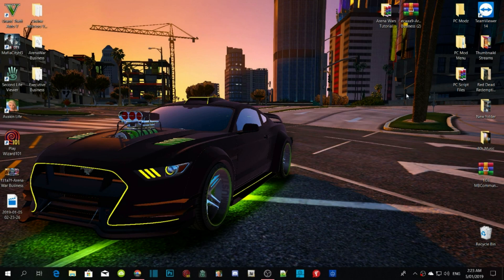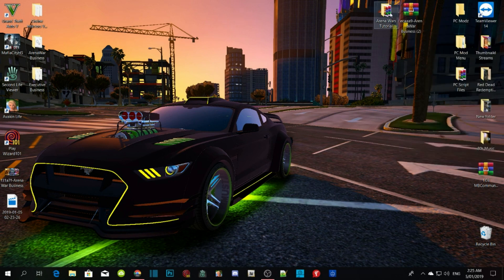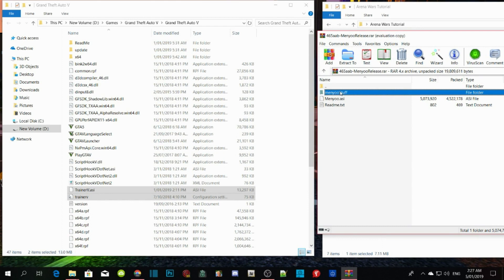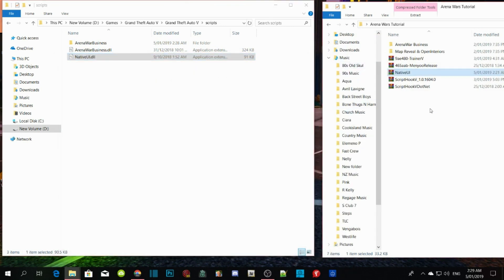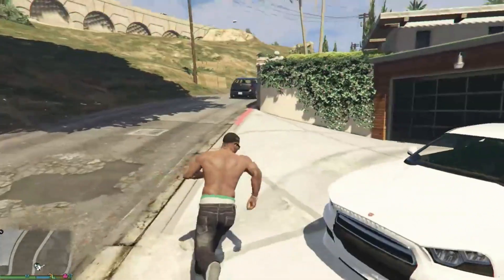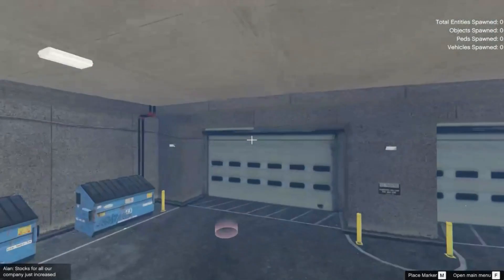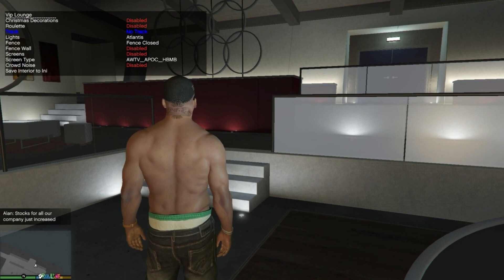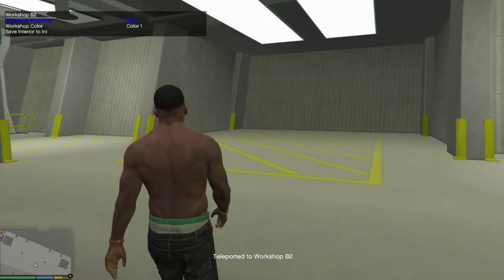PC Modding Tutorial: How To Install Arena War Business GTAV In SinglePlayer Tutorial Version 1.0 #24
Author Comment
Now in GTAV Single Player, any of the three protagonists can own a Arena War Business!, Compete in the Arena for money, drive the coolest vehicles that Rockstar has created

Video Editors:

Producer: Dryder Mataroa
Product Manager: Dryder Mataroa
Graphics/Design: Imovie, ShotCut
Video Creators:

Special Thanks To:

Social Media/Info

✔ Verified Account